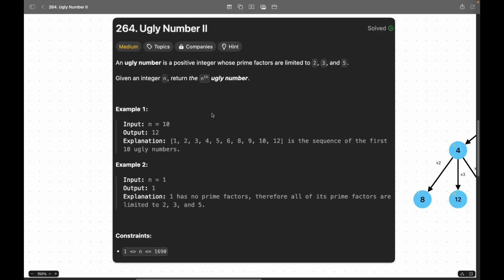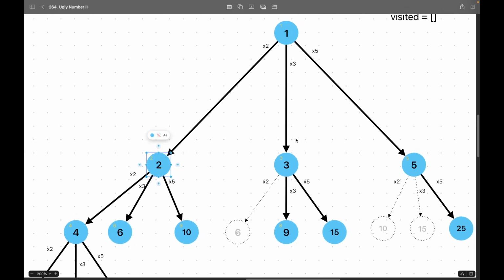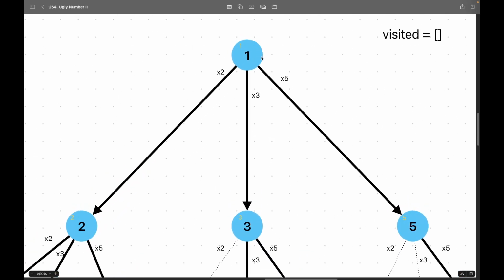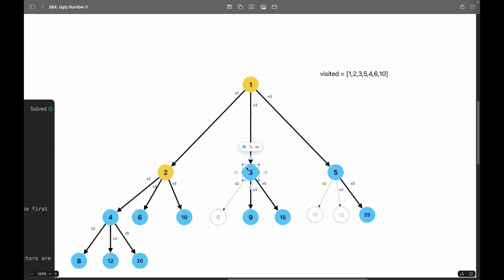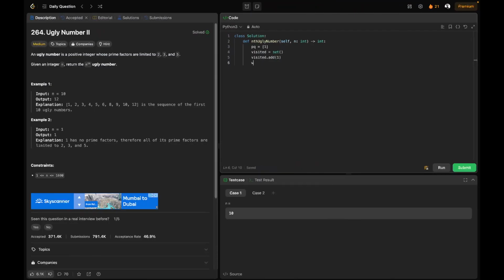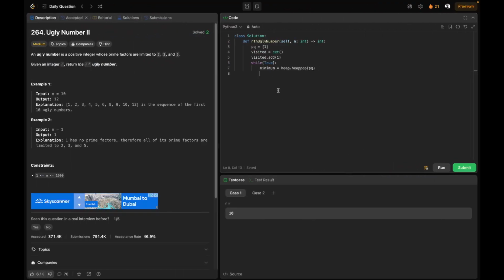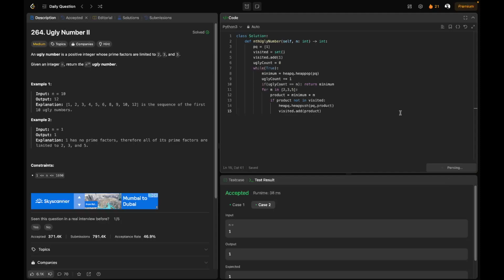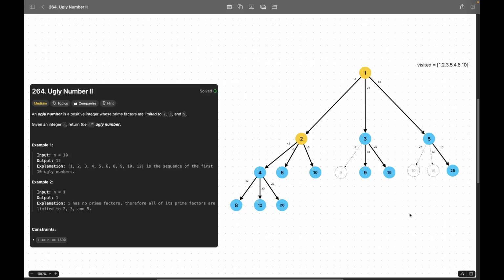264. Ugly Number II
POTD for 18 Aug 2024